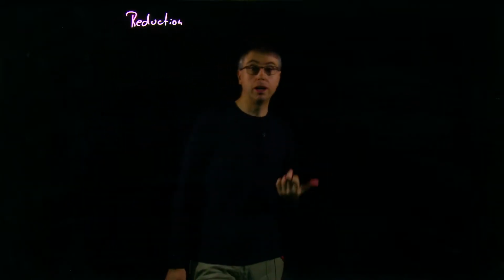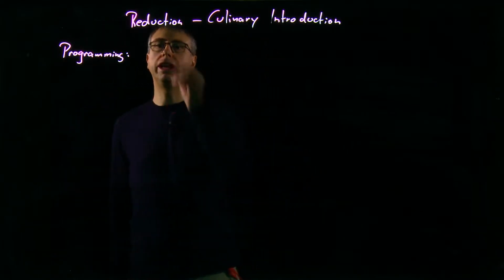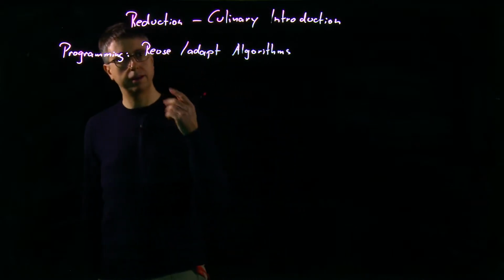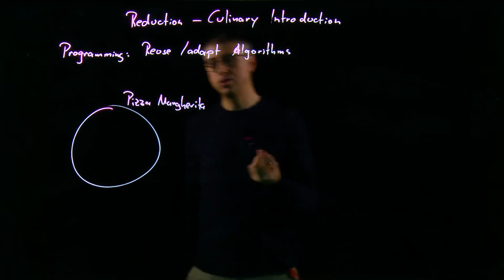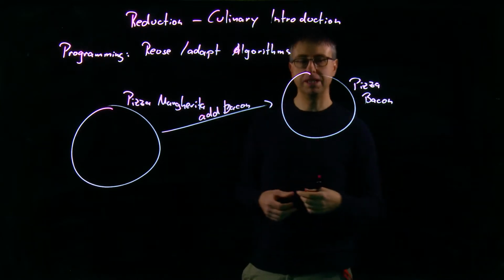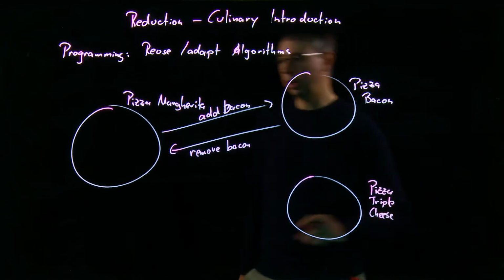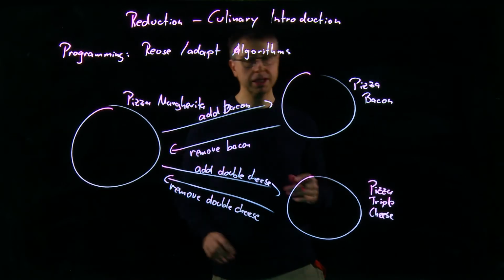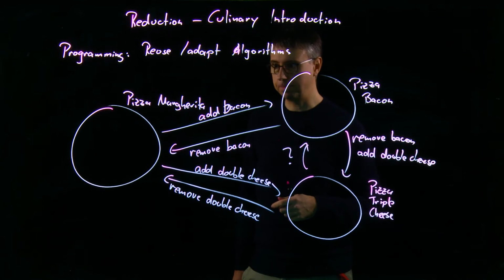Computability and complexity: Reduction - Culinary Introduction